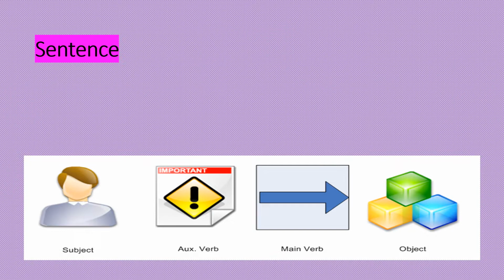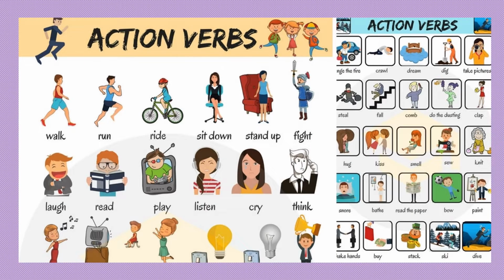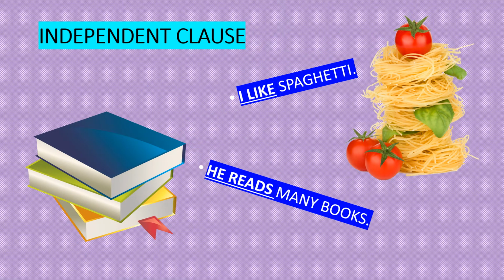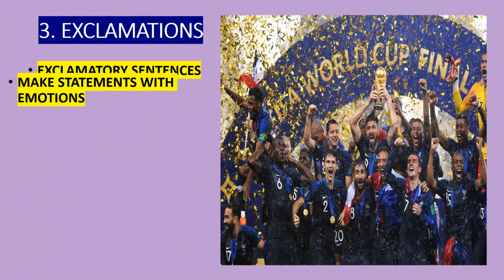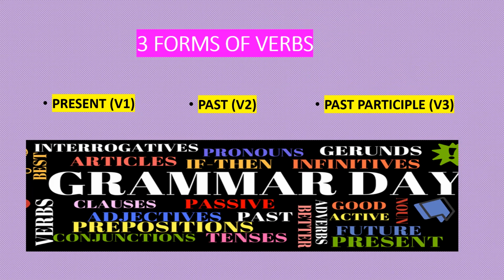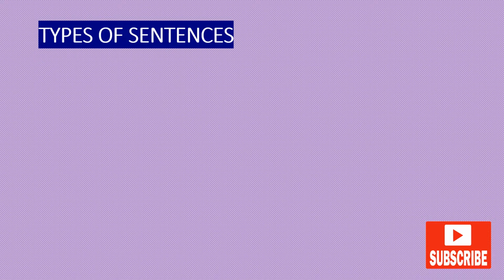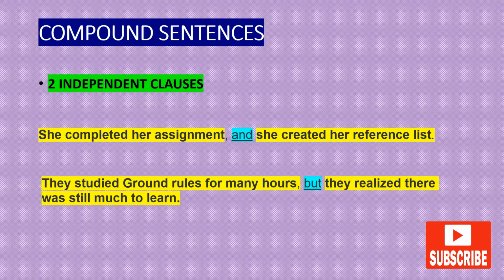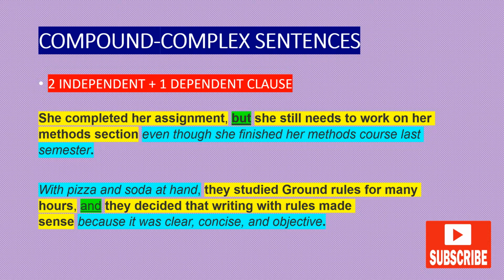English Grammar | STEP 1 - Sentence | Parts of Speech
Step 1 of English Grammar  'Sentence Construction'